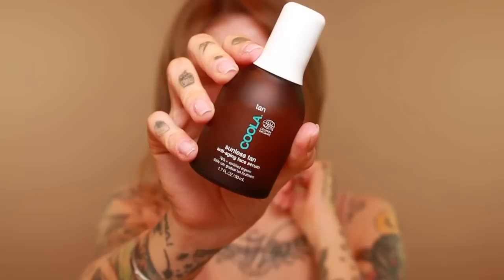Clean & Simple Makeup Tutorial | Mostly Drugstore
Snapwhite Teeth Whitening (code: wifelife gives you $10 off the deal linked)

Negative Underwear (give $10, get $10)

Urban Expressions Bags (code: WIFELIFE gives you $$ off)

Paula’s Choice ($10 off first order)